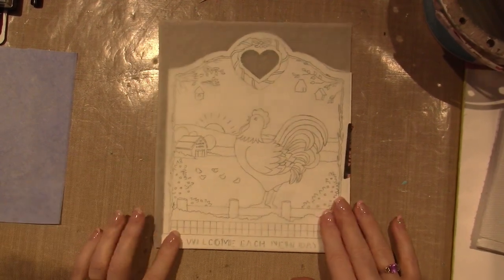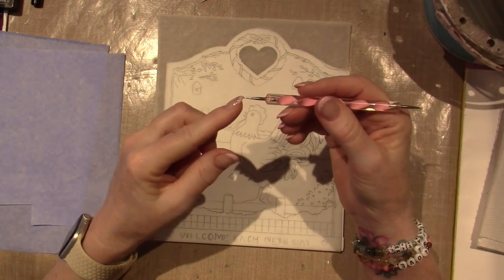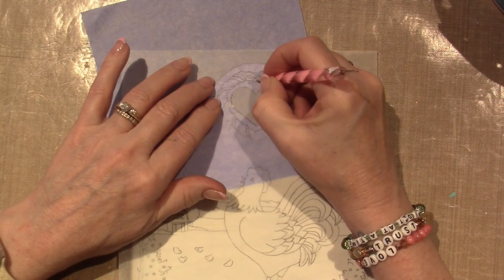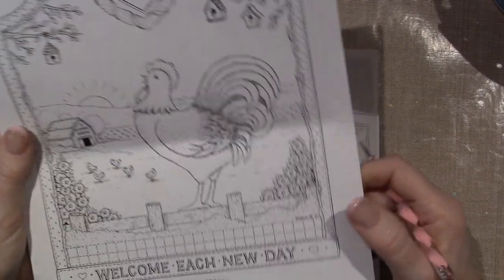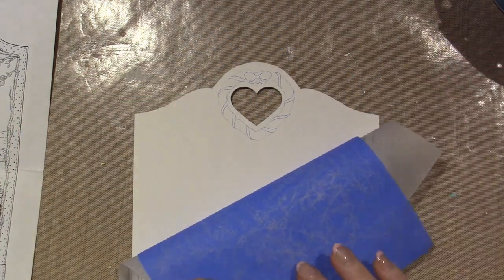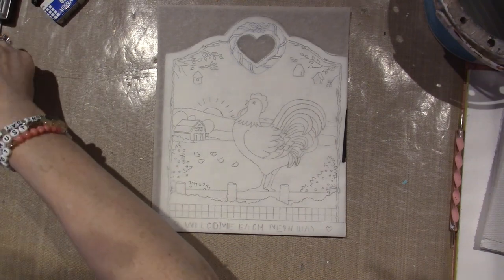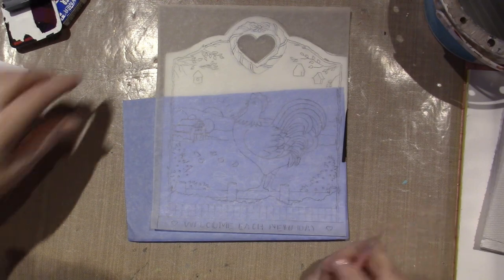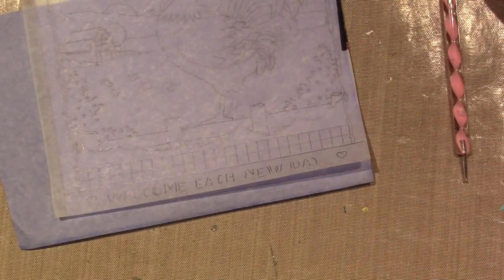Tracing on a pattern for the Rooster project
I have been looking forward to this project and I will probably film some of it to share with you guys. TFW, Sara